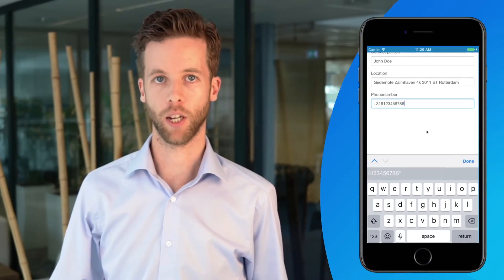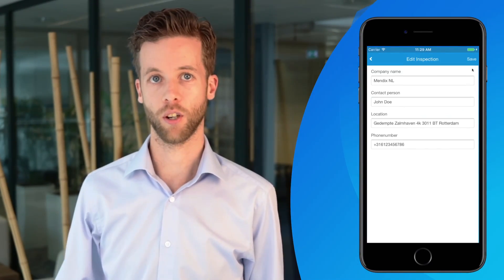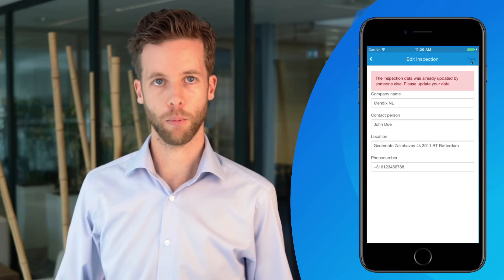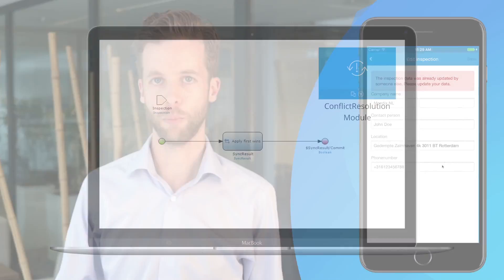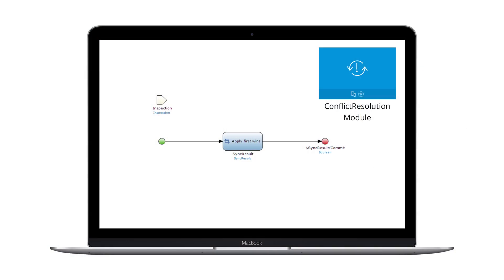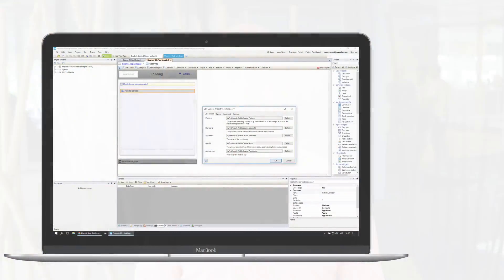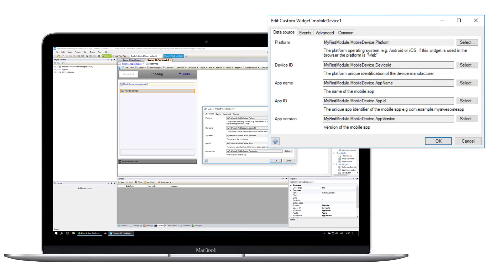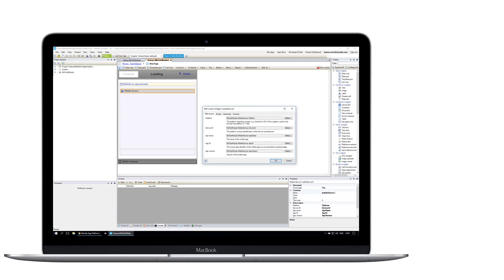Mendix 7.4 Release Video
In Mendix 7.4 all your offline objects are now editable, ListView requests have been optimized, and a new Mobile Device widget and Image viewer widget are now available in the Mendix App Store.

In Mendix 7.4 we’ve made it easier to edit objects in offline mode, including ones that have been synchronized to and received from the runtime. This means that you can now freely edit your objects at any point in your application, allowing multiple users to update records simultaneously.

Updating records at the same time also opens the possibility of synchronization conflicts. Luckily we’ve published a Module to the App Store that will help you set up the automatic conflict resolution for your offline app.

With this release, we optimized how the ListView widget fetches its data. From now on, if a ListView contains associations, the associated data will be fetched together with main ListView data in one network request. This provides a huge performance increase because it reduces the number of requests to the server.

We released two new widgets to the Mendix App Store. The first is the Mobile Device widget, which lets you retrieve the device ID, the platform type (iOS or Android), and the App name and App Version. You can use this information to create several interesting use cases. For example, you can use the platform type to create a different look and feel for iOS and Android devices, or use the app version to check if users have the correct version of your app installed.

We have also released the Image Viewer widget that supports different sources, like uploaded images and external hosted images. A nice feature is that it allows you to show the image full screen, and zoom in and out with the buttons, or by using the pinch-to-zoom gesture. Just look at that cute kitten!

That covers the highlights for this release. To learn more, check out the release blog